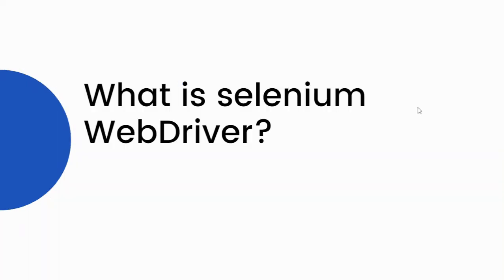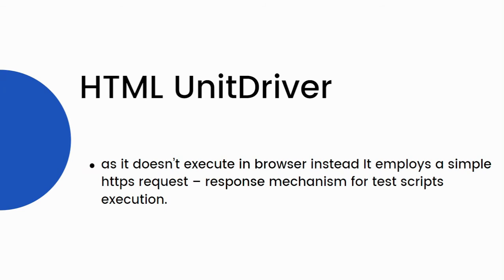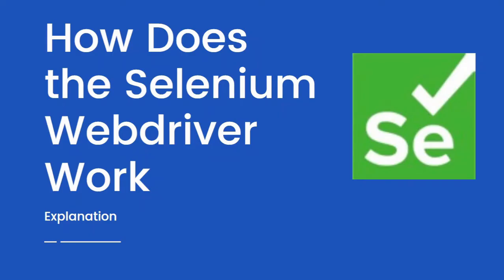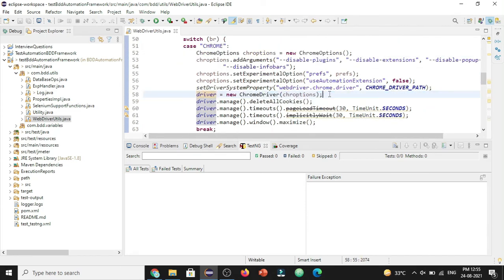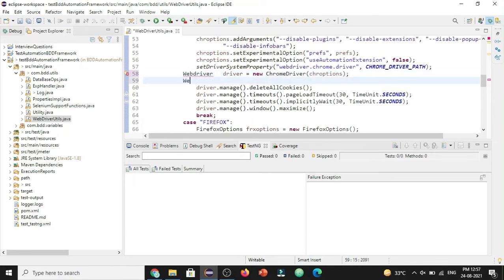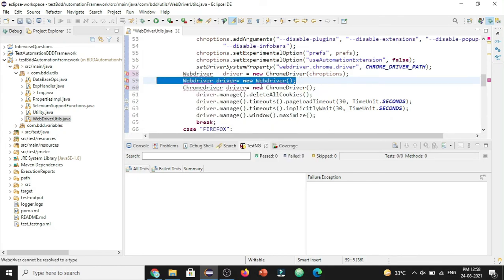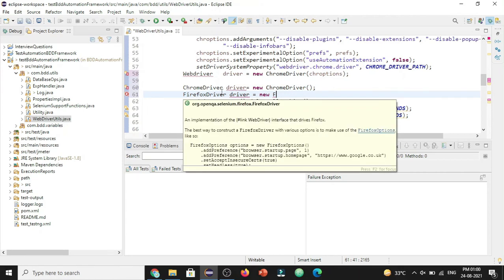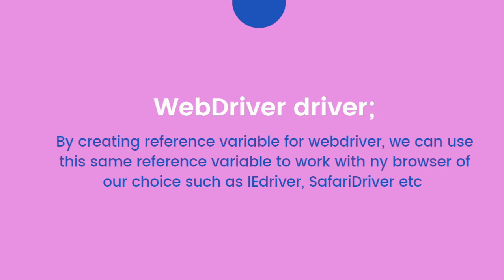Real Time Automation Testing Interview Questions || Selenium || Part 1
Topics Covered:
Real time selenium interview questions

Learn How to develop BDD Framework from Scratch using selenium with java in 2 and half hours